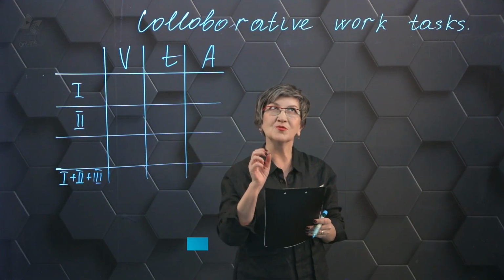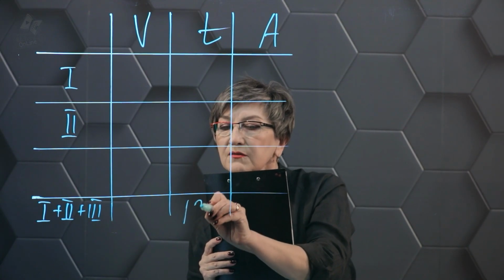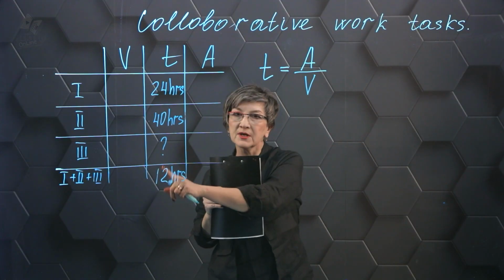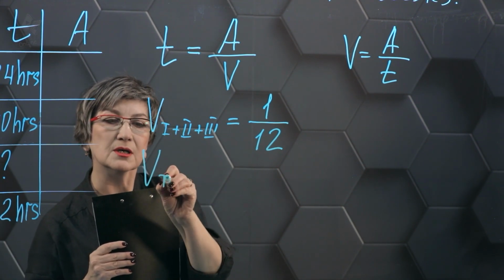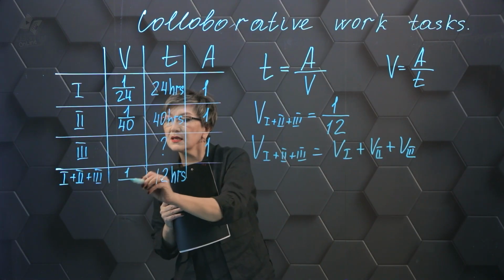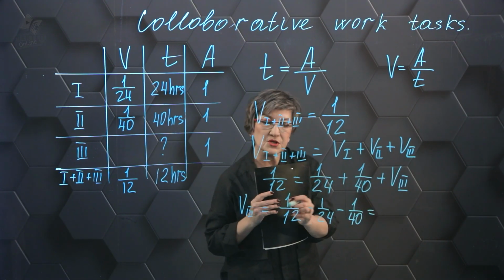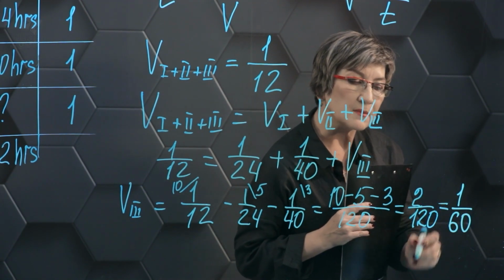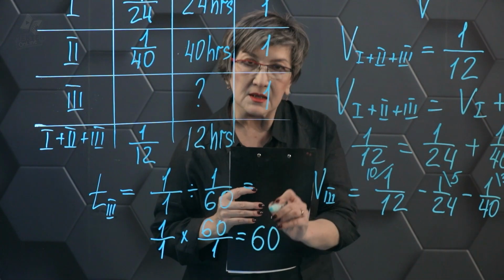Collaborative work tasks. Part 4.